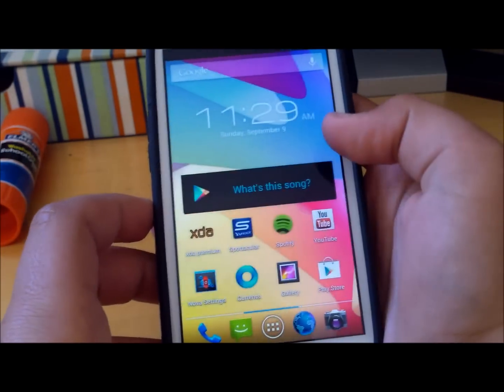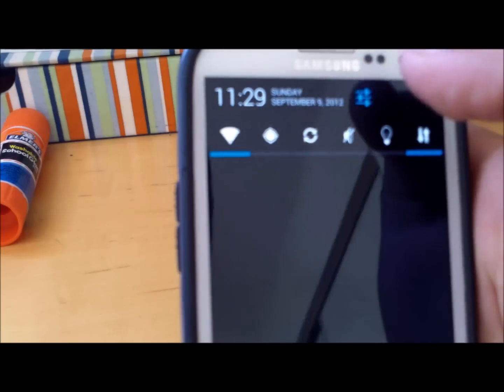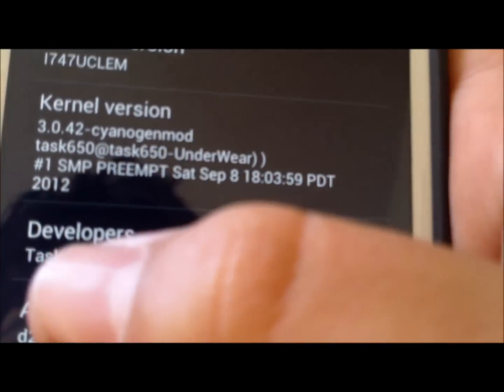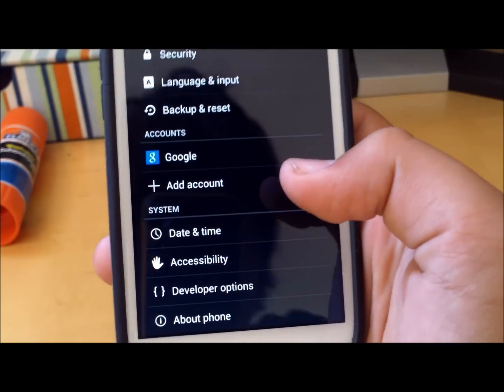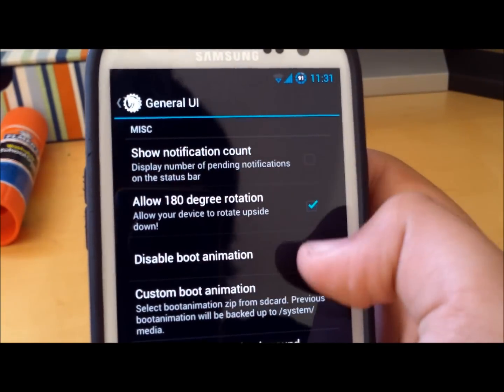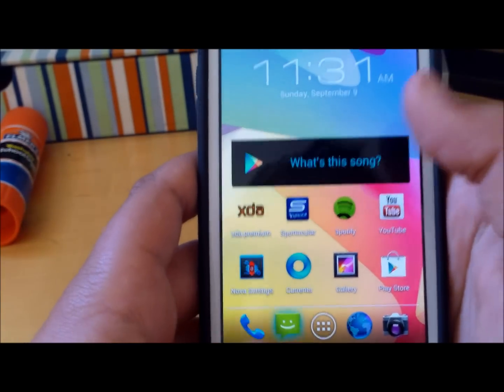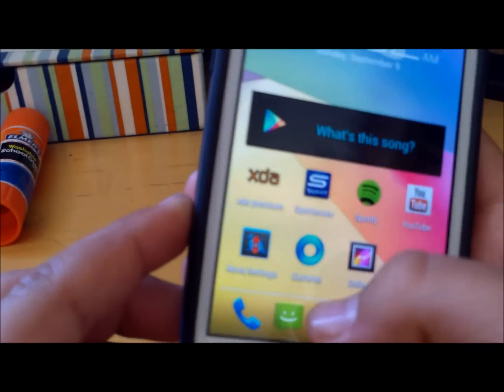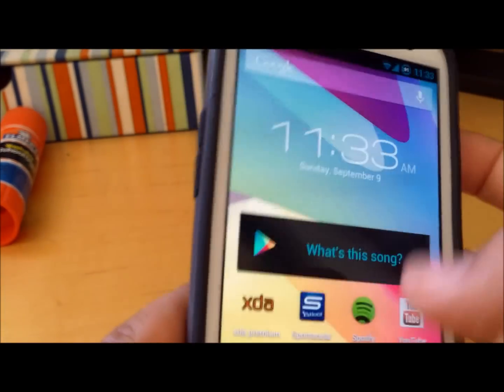AOKP Jellybean Rom for Galaxy S3 Att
Song from Windows Movie Maker